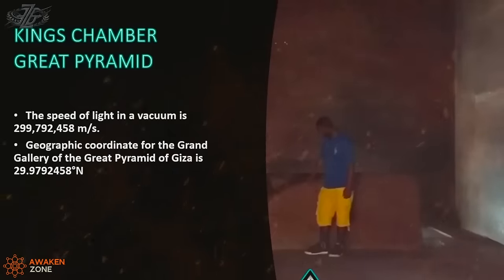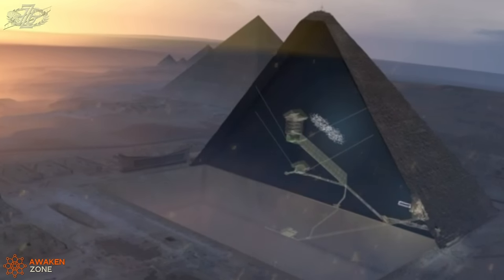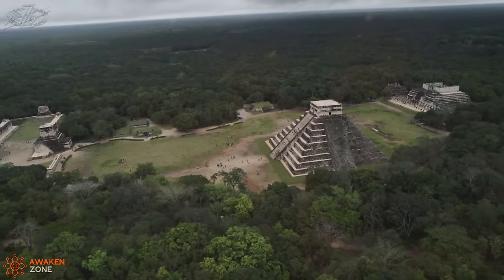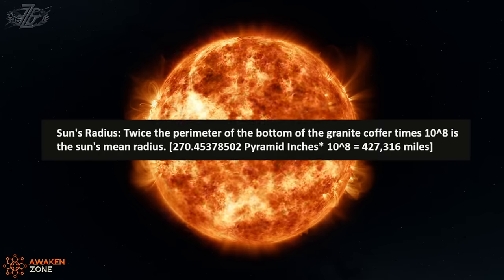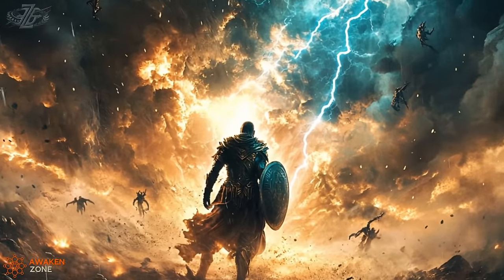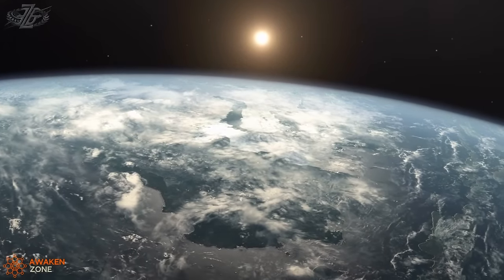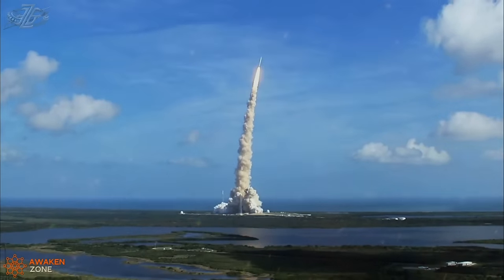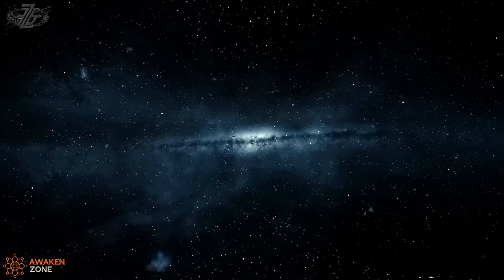Great Pyramid Of Giza Secrets Exposed | Billy Carson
Discover the mysteries of the Great Pyramid of Giza and its significance in ancient Egypt. Unveil hidden truths about the pyramids and their role in shaping ancient history. This deep dive into one of the world’s greatest architectural wonders will reveal secrets that have puzzled historians for centuries, unlocking the mystery behind Giza's monumental structures.

AwakenZone
Reprogram Your subconscious mind with ease using automatic affirmation hypnosis during the sweet spot when your brain waves are at the perfect frequency to implement suggestions straight into your deep subconsciousness. The Number 1 Problem with affirmations that cause people not to be successful with them is, that most people use them while they are fully awake and operate on Beta and High Beta brain waves! Affirmations are not likely to reprogram your mind when you are in the analytical state, because the analytical mind creates resistance. Here we provide a solution to overcome this problem with ease!